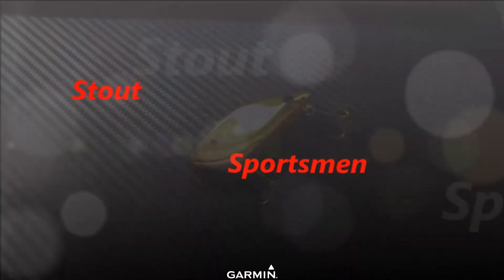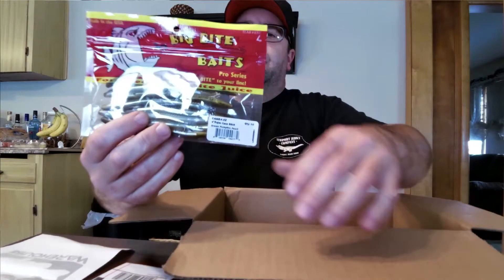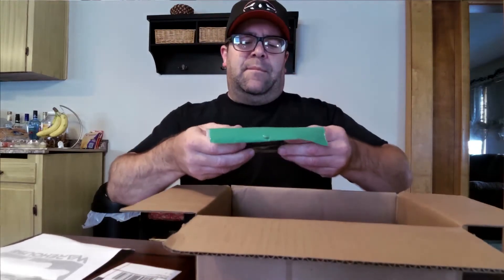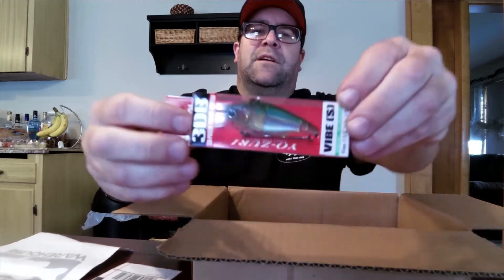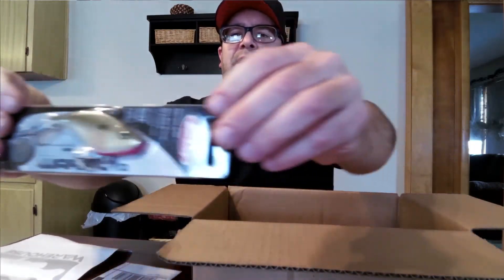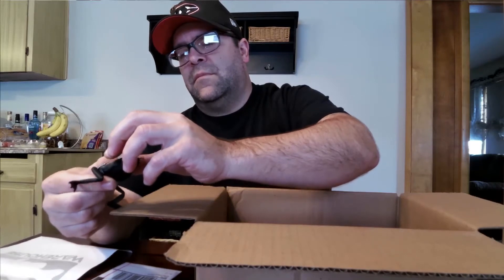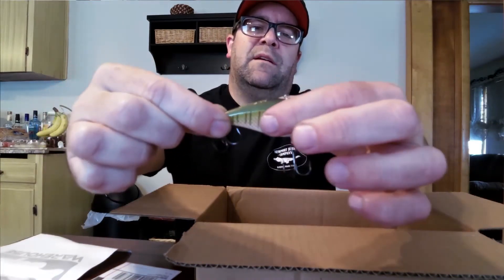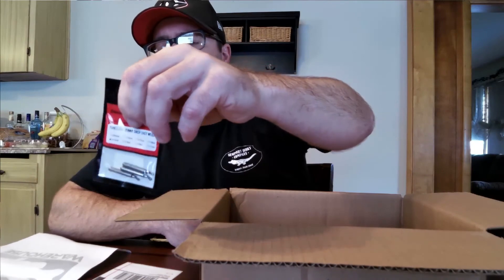Tackle Warehouse Birthday Unboxing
So I decided to stop getting my monthly LTB and MTB boxes and placed an order to Tackle Warehouse instead. Thanks goes to my cousin Scott for the $50 gift certificate he got me for my birthday!!
Basically I was able to get baits and terminal tackle that I needed and wanted, instead of a lot of filler that may or may not have been used from LTB or MTB.